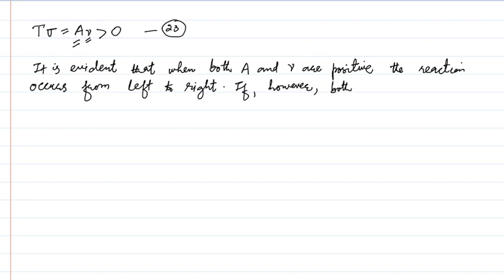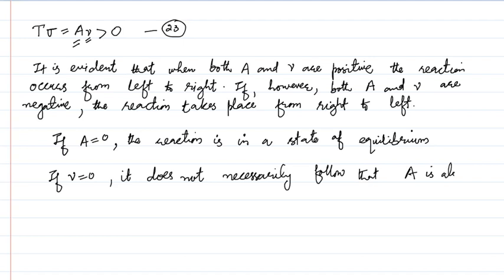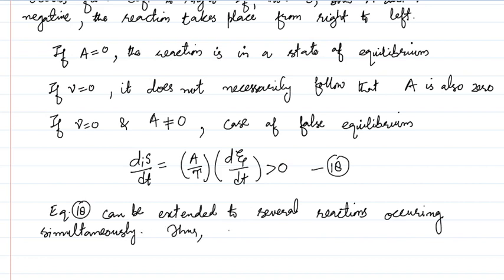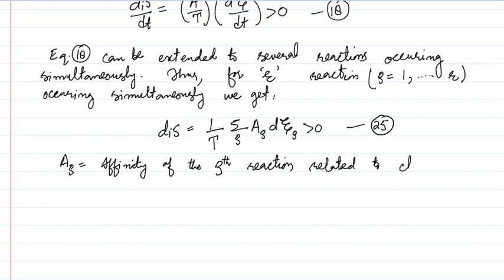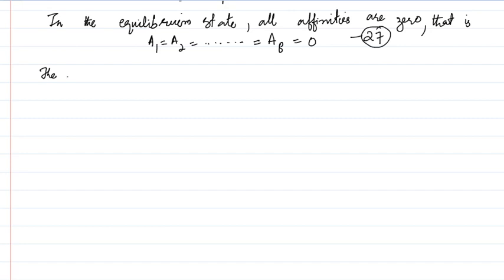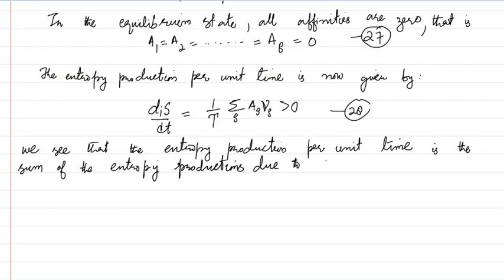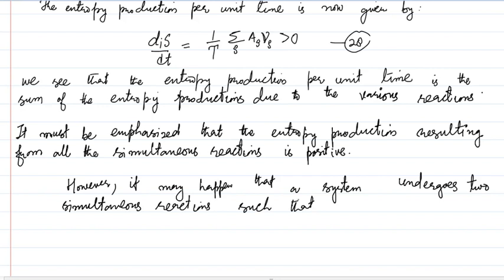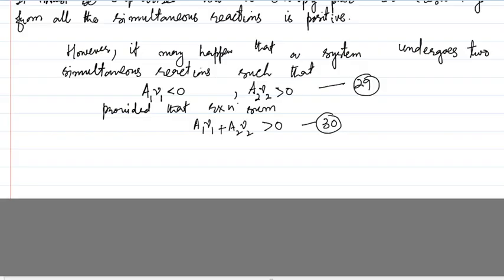Entropy Production in Chemical Reactions: Part 2